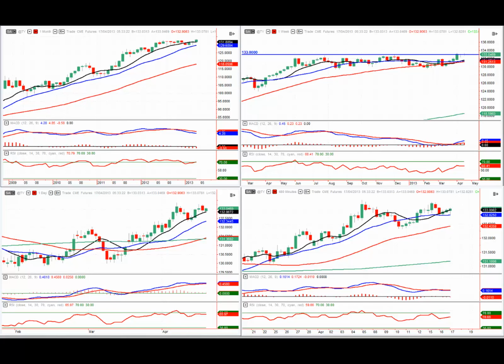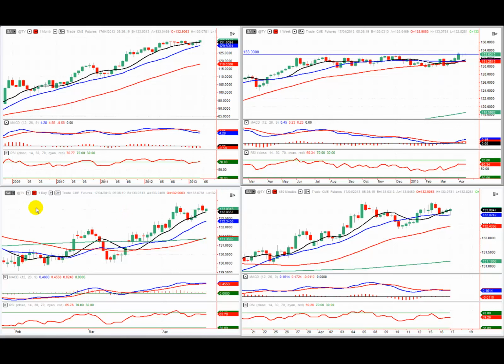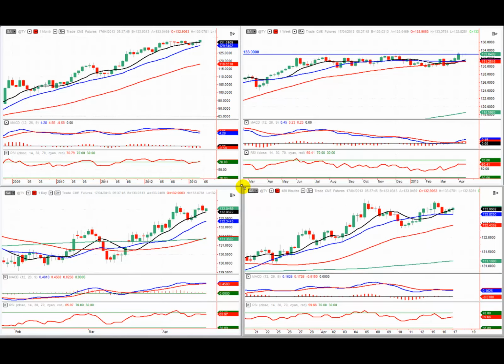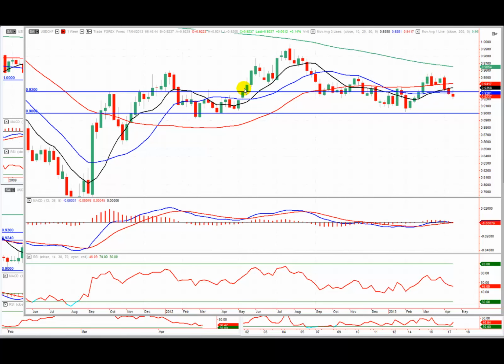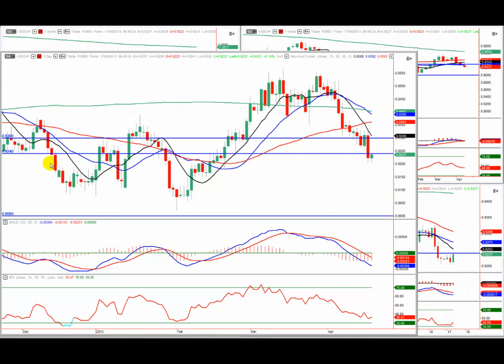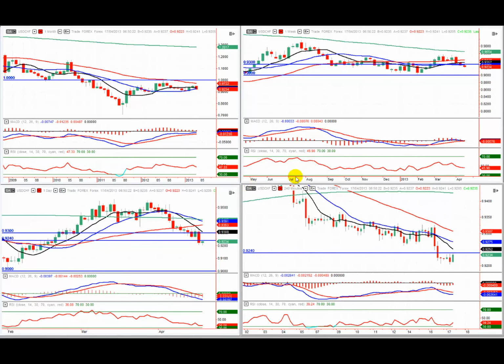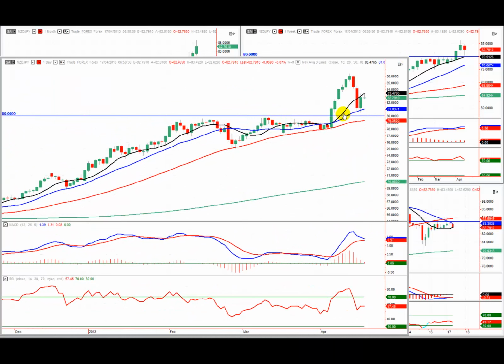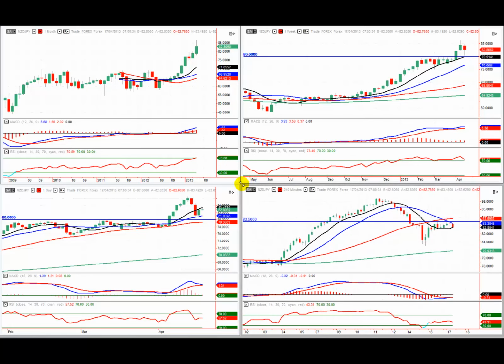Mid-Week Market Commentary for Week of April 15, 2013